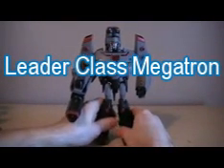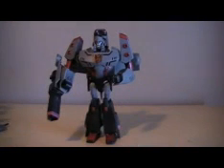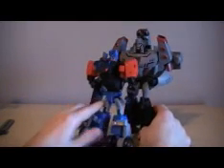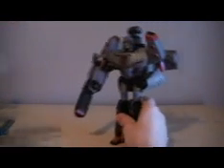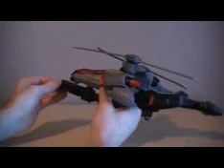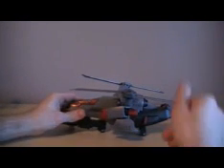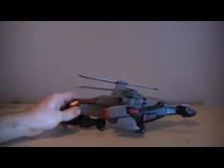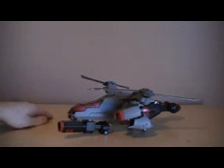Transformers Animated Leader Class Megatron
note:  i was tired when i did this, so alot of the stuff i say may not make sence.